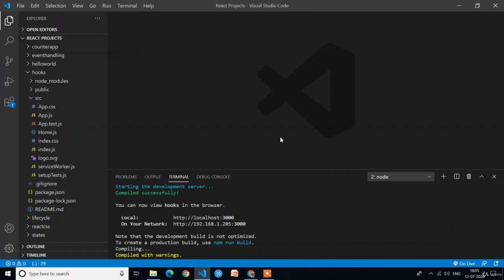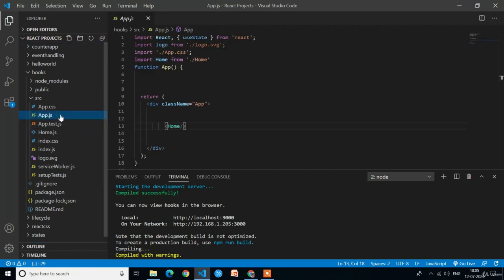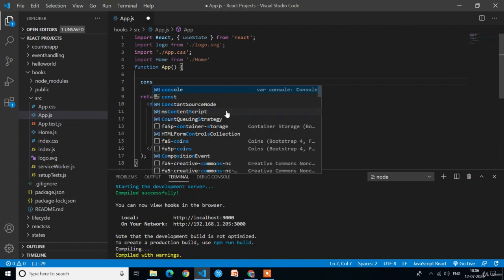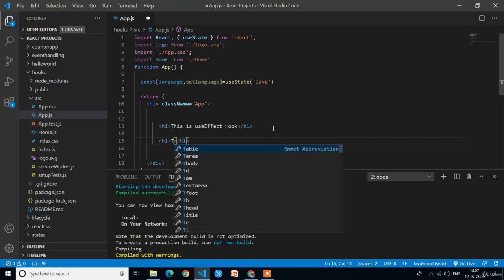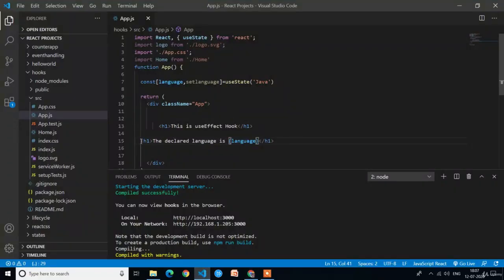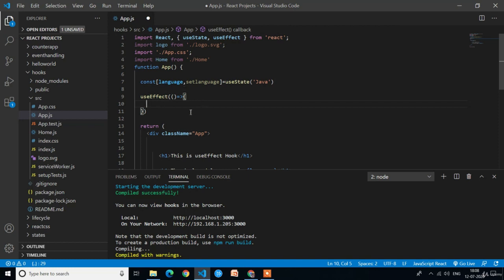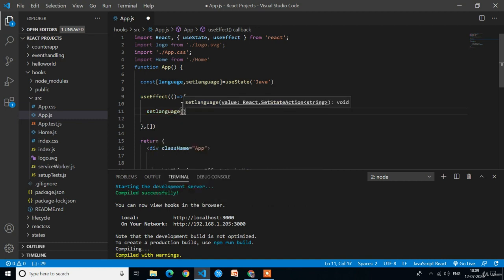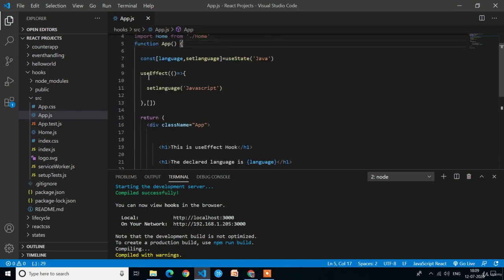Learn React Hooks and Firebase with Hands On Projects (4 useEffect Hook)